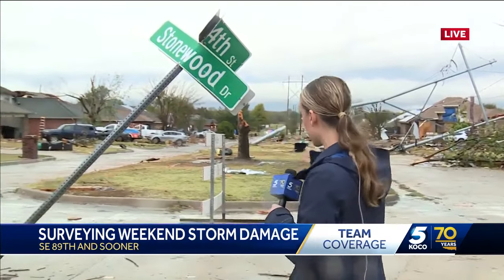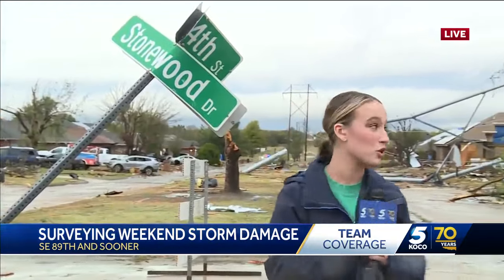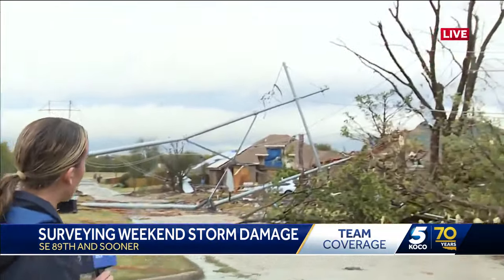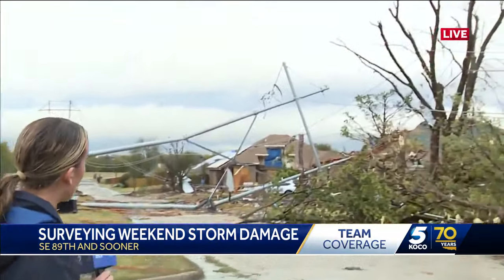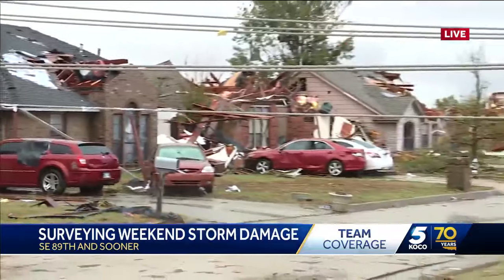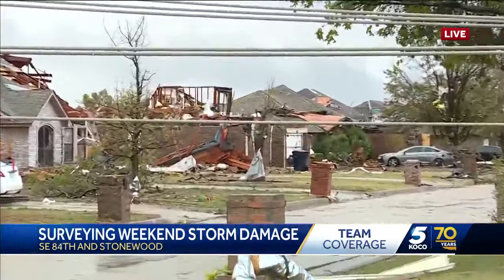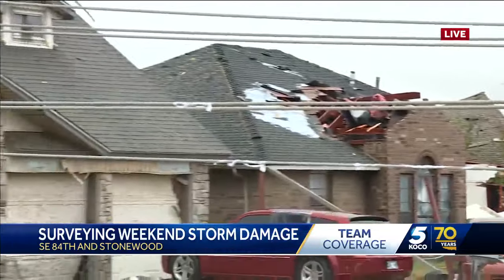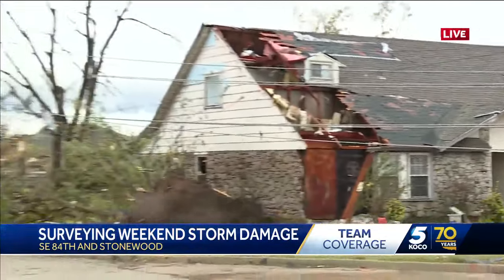Surveying storm damage in southeast Oklahoma City